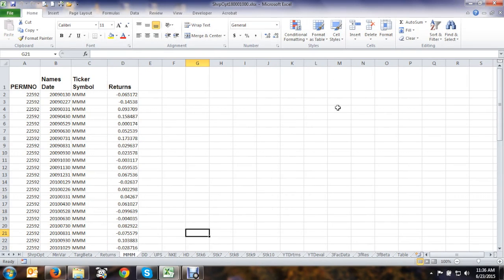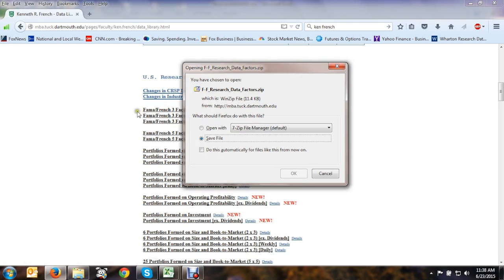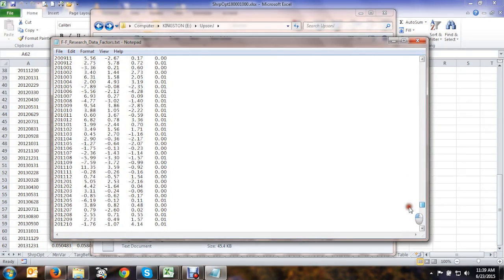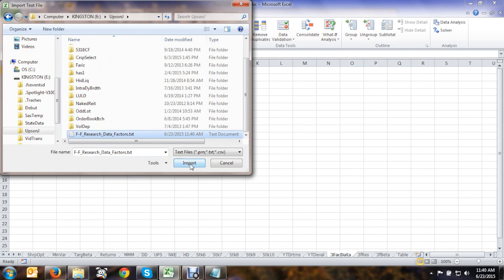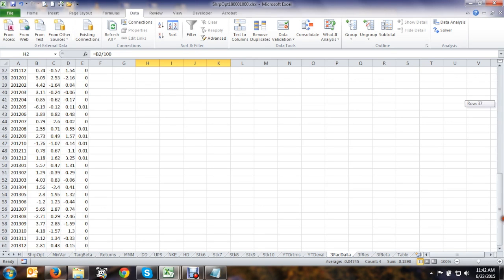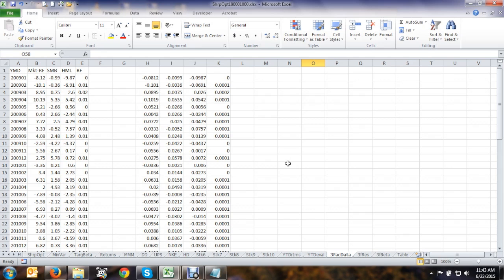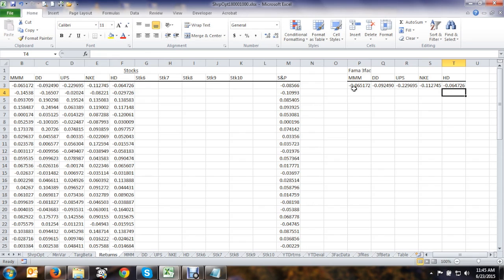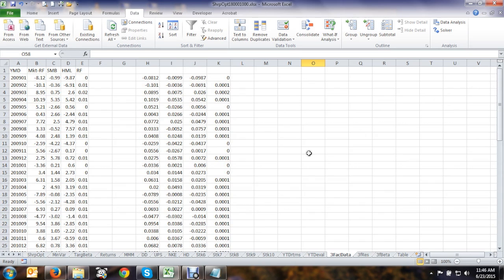College of Business 4315 Lab Project 2 Step 1